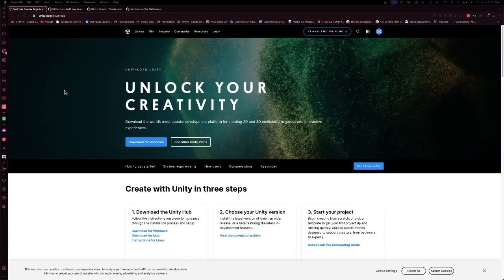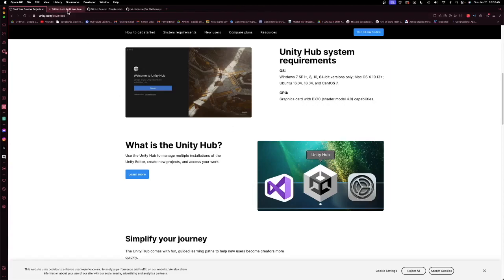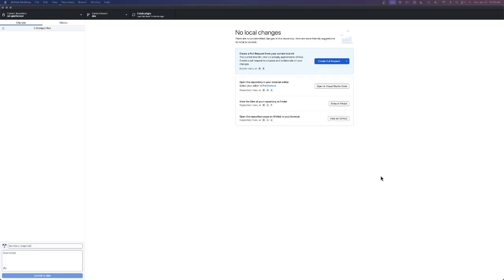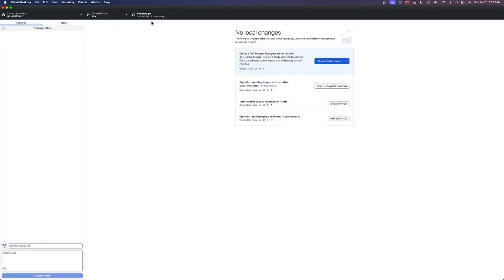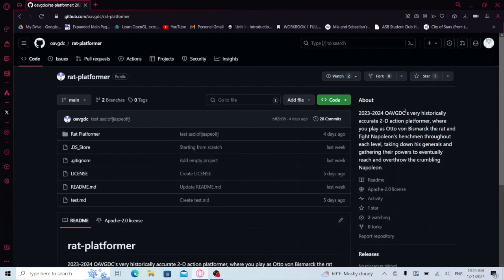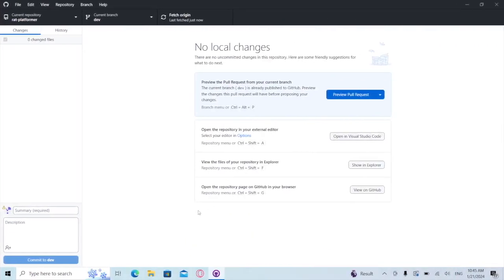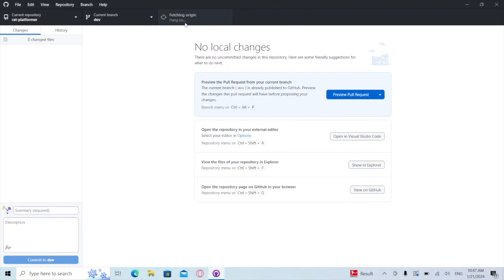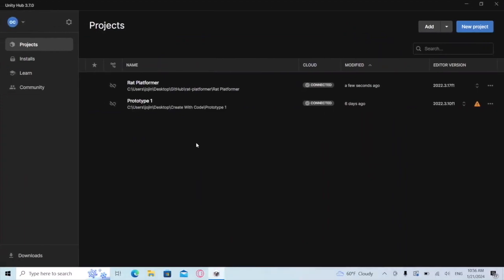Setting up Unity & GIthub Desktop